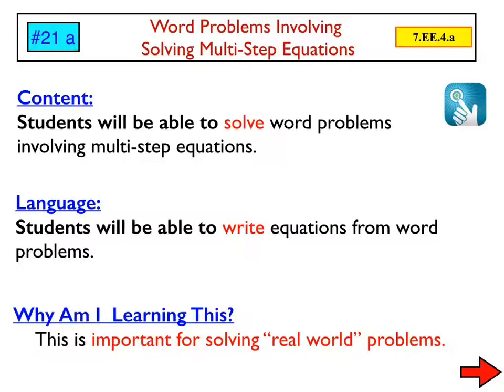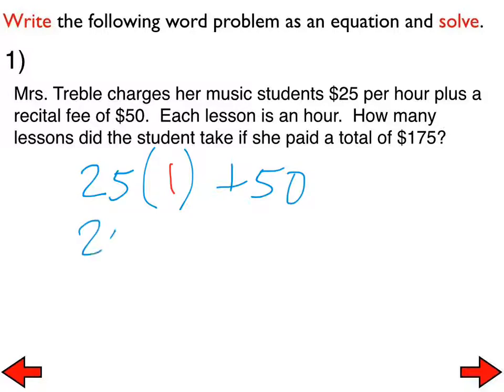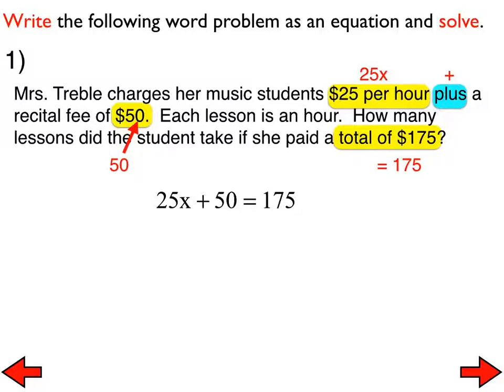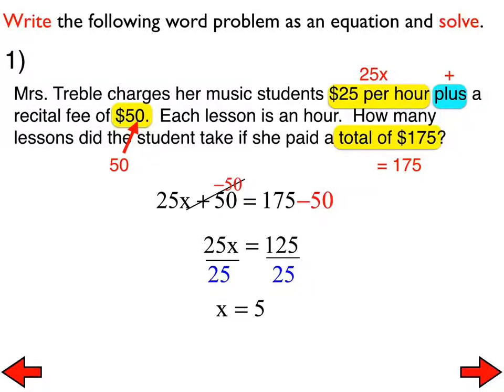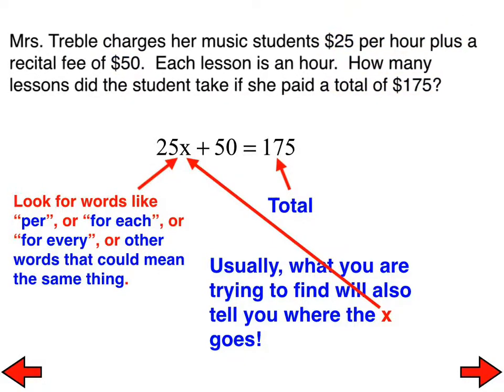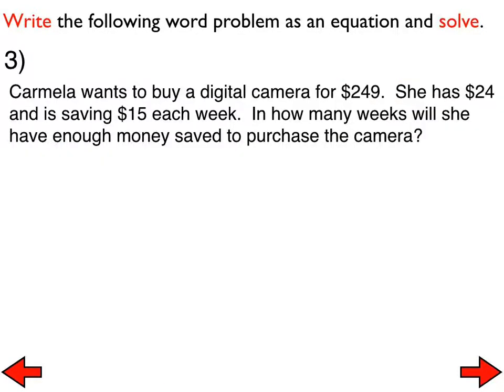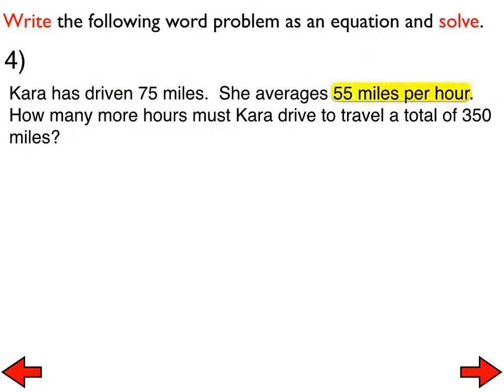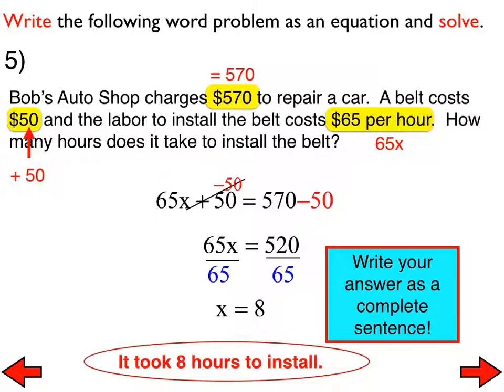#21 Word Problems Involving Multi-Step Equations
Math 7, Lesson